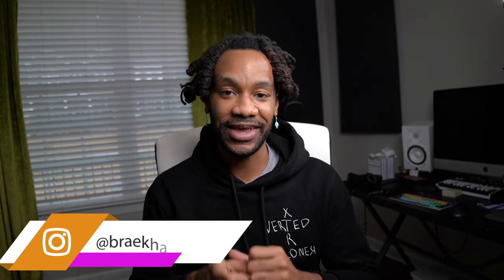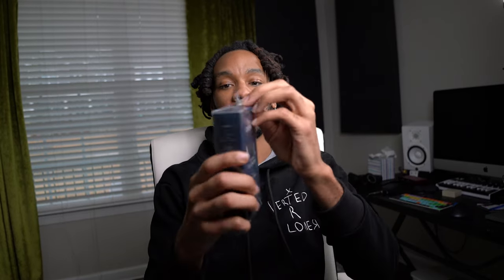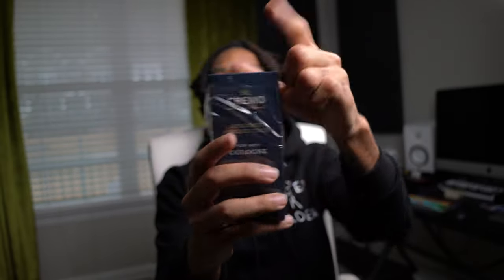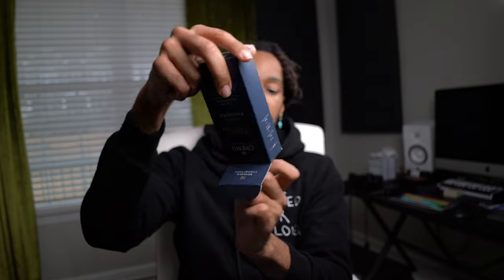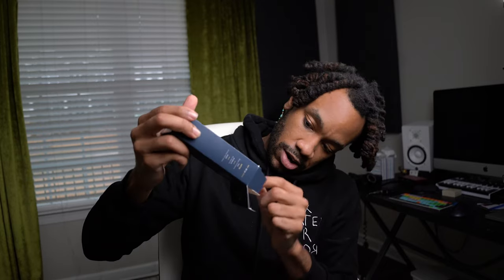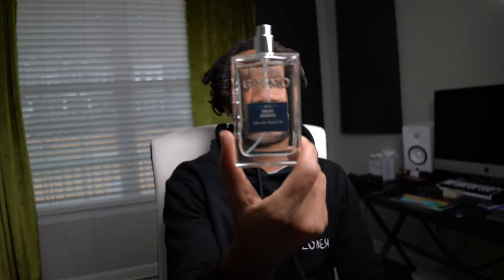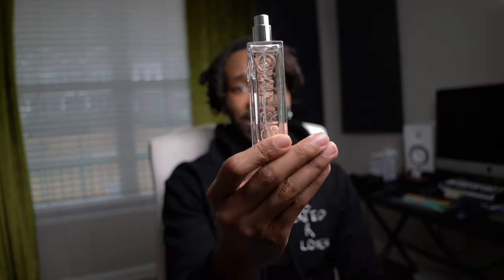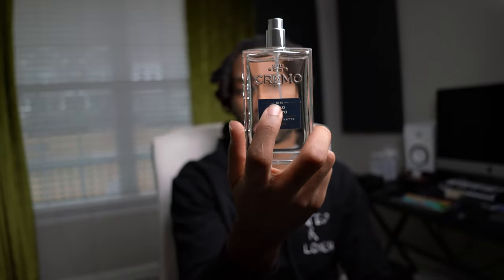Palo Santo -Cremo Review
Camera I Use

DJI Pocket 2

Lenses I use:
Tamron 20mm
Sony 50mm

Microphone :Rode Videomic Pro +